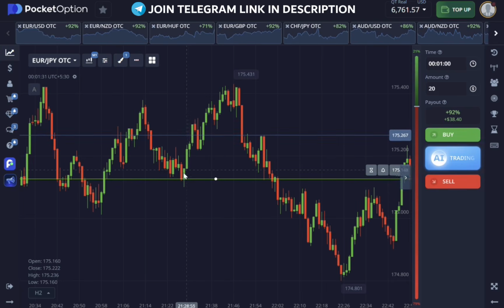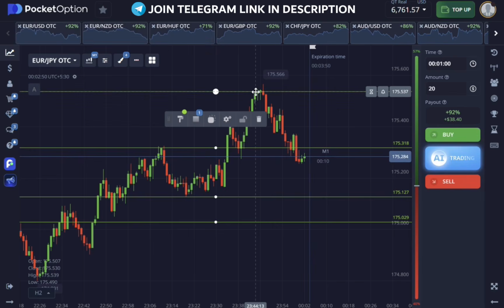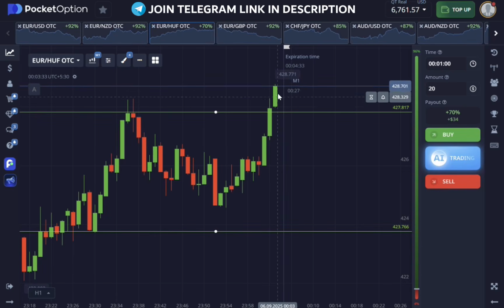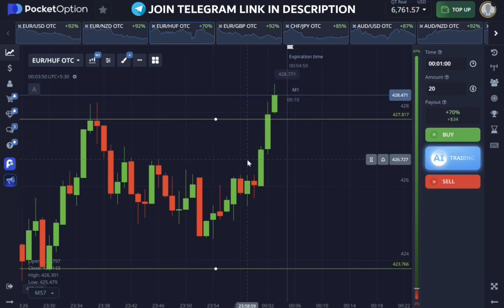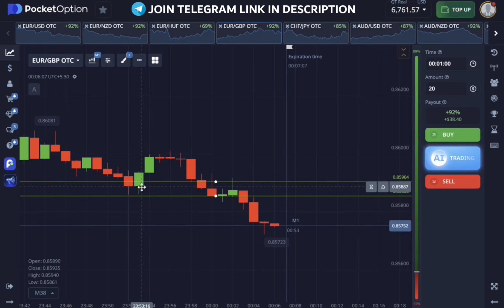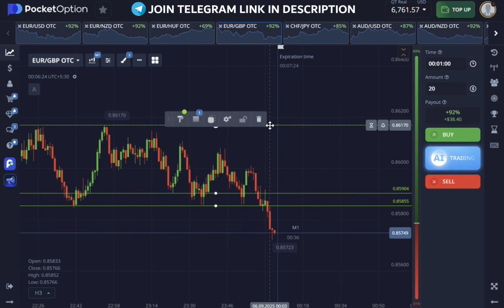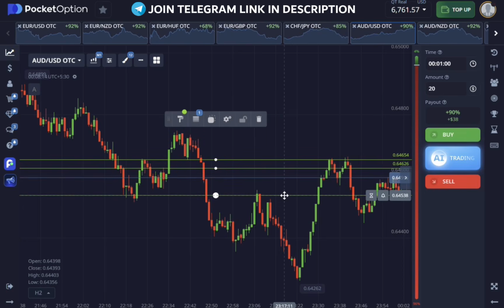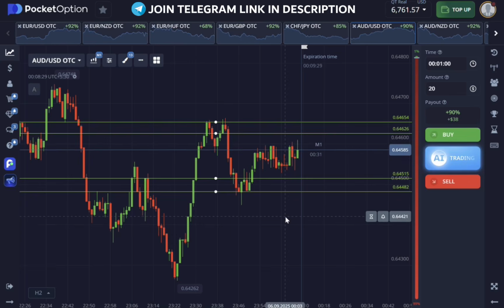Pocket Option Course Part - 1 SUPPORT AND RESISTANCE | Svm Binary Trading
About this video - 📈 Welcome to the Pocket Option Support and Resistance Course 2025 – the ultimate trading guide for beginners who want to master price action, chart analysis, and profitable trading strategies.

In this step-by-step course, you’ll discover:
🔹 How to identify key levels on Pocket Option charts
🔹 The best support & resistance trading strategy 2025
🔹 How to trade breakouts, reversals, and false breakouts
🔹 Powerful risk management rules to protect your capital
🔹 Simple tips to grow your trading account consistently

Other Searchable Keywards

pocket option compounding strategy.

Support and Resistance Trading Strategy 2025 | Pocket Option Complete Beginner’s Guide
Pocket Option Support & Resistance Strategy 📈 Learn Trading for Beginners 2025
How to Trade Support and Resistance on Pocket Option | Full Course 2025
Pocket Option Price Action Strategy 2025 💻 Support and Resistance Explained for Beginners
Support & Resistance Trading Guide 2025 | Pocket Option Step-by-Step Tutorial for Beginners
Pocket Option Trading Strategy 2025 📊 Support and Resistance Masterclass for Beginners
Support and Resistance Explained 2025 | Pocket Option Beginner’s Trading Course
Best Pocket Option Strategy 2025 📈 Support and Resistance Trading Made Simple
Pocket Option Support & Resistance Mastery 💻 Beginner’s Trading Guide 2025
Learn Support and Resistance in Trading 2025 | Pocket Option Complete Course for Beginners